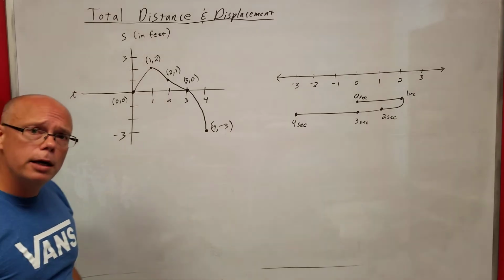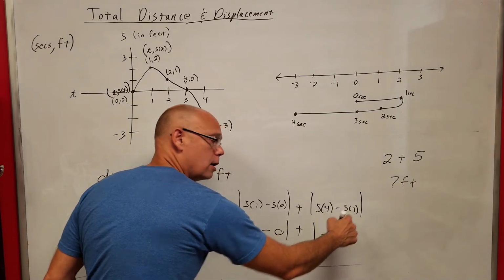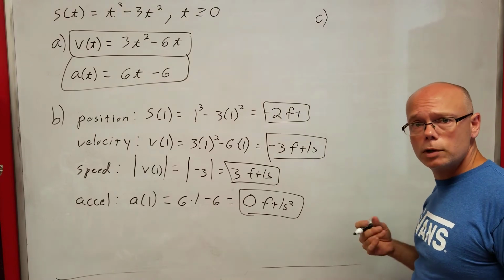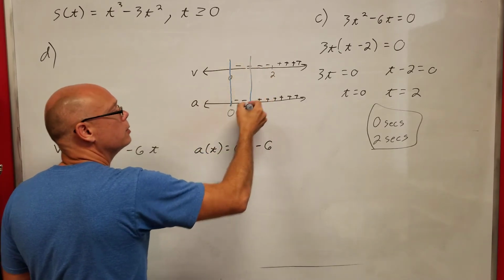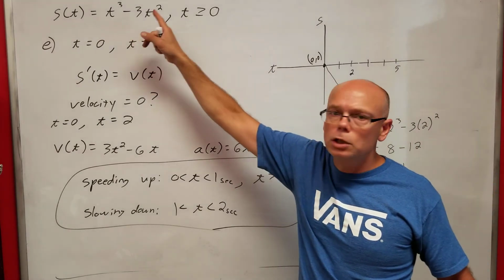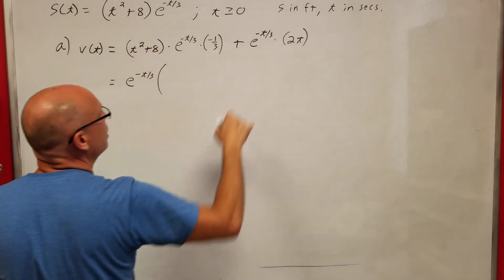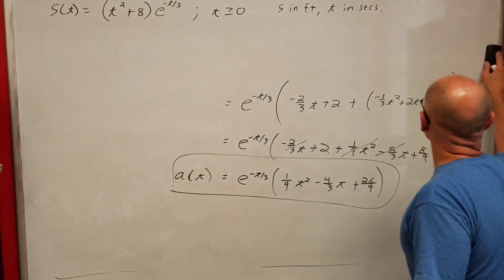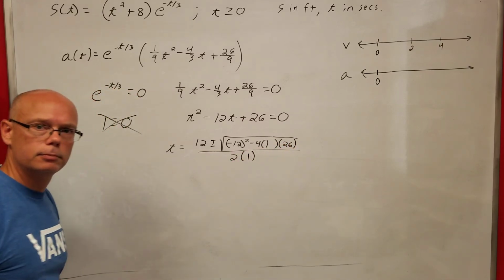Rectilinear Motion (Part 2 Math 270)